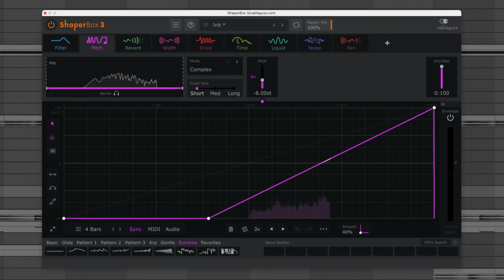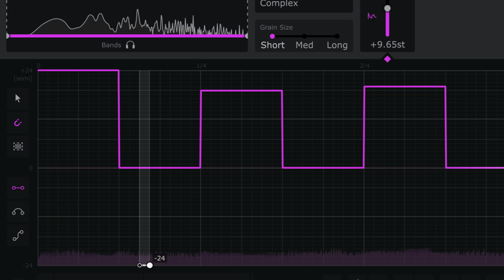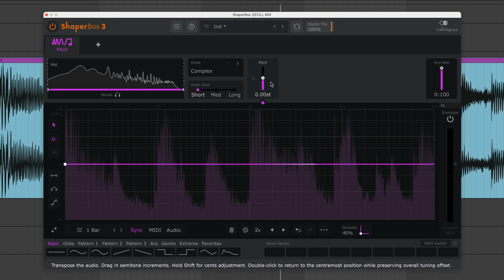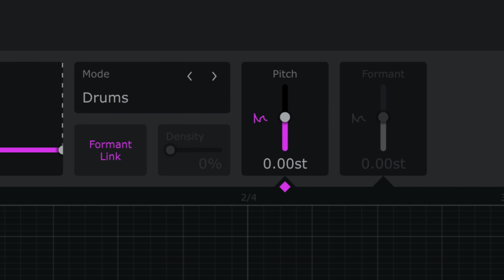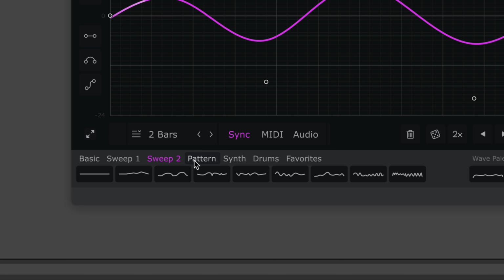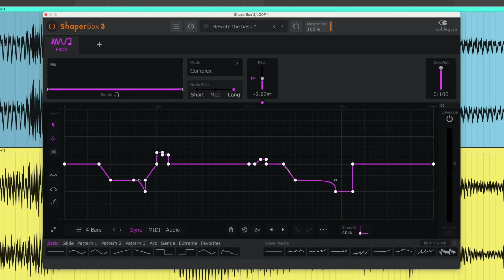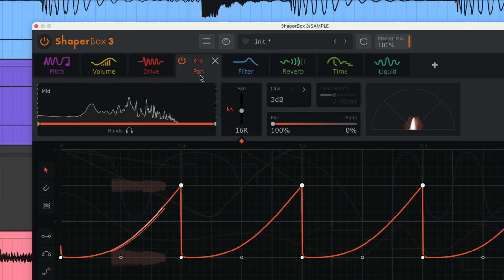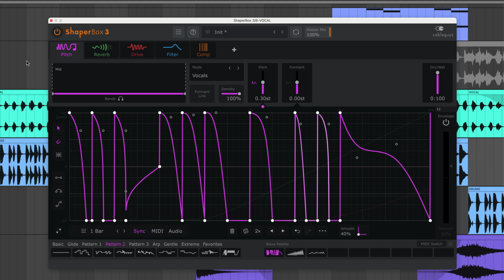Introduction to PitchShaper for ShaperBox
Want to paint pitch like never before? In this tutorial, Cableguys’ Joe Rossitter (@joeminosaur) shows you how to draw modern melodies and future FX with PitchShaper, ShaperBox’s drawable pitchshifter.

⏰ TIMESTAMPS
00:00 Intro
00:30 Pitch Drawing
01:24 Pitch Drawing Tips
03:25 4 Pitch Modes
06:52 Formant Fun
09:35 Multiband Shifting
10:36 Envelope Follower
11:33 More Pitch Adventures
12:55 Audio Triggering